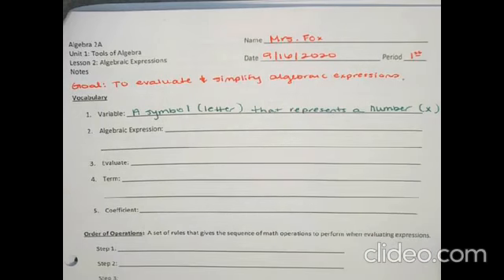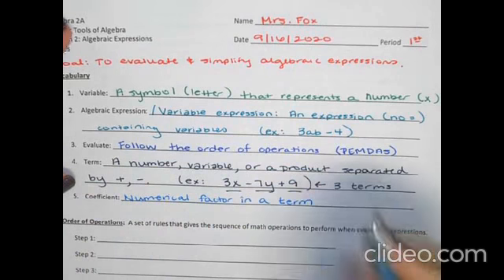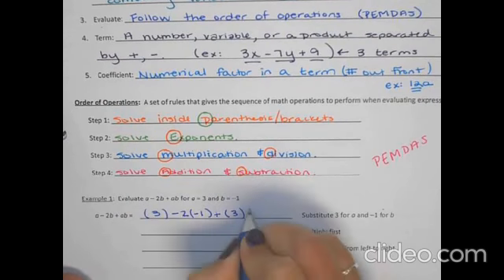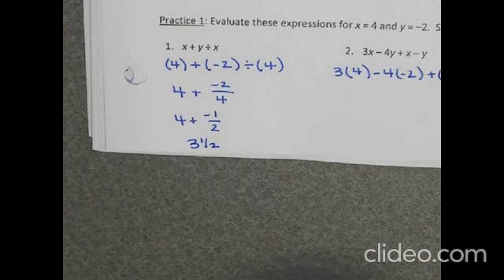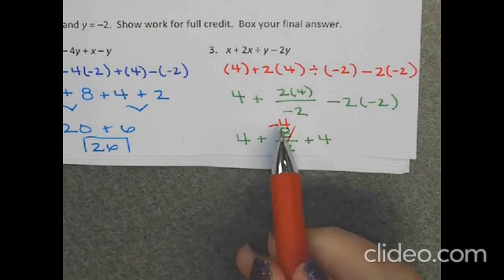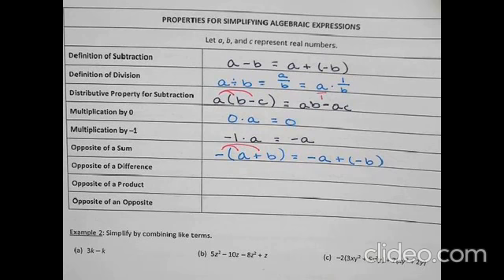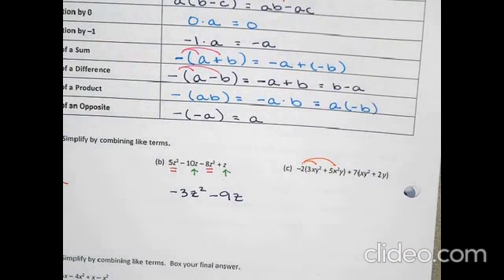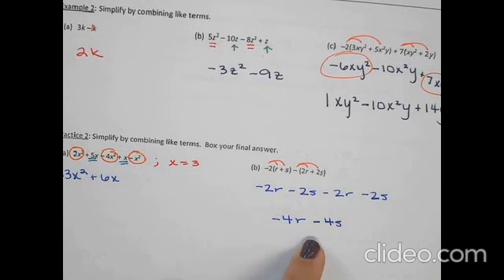Fox - Algebra 2A - 1.2 Notes